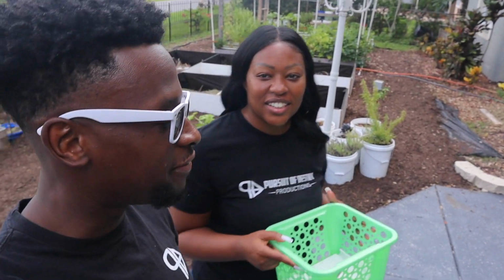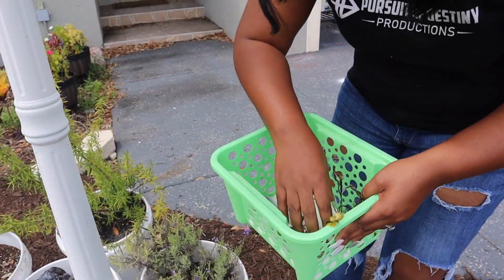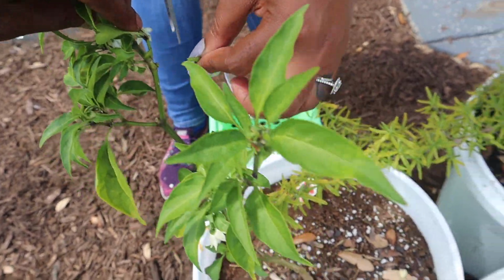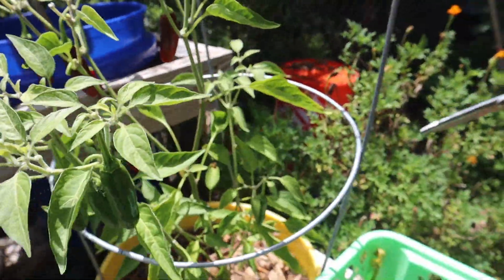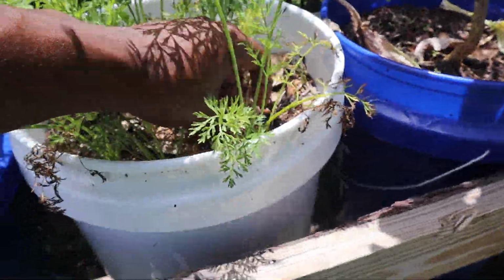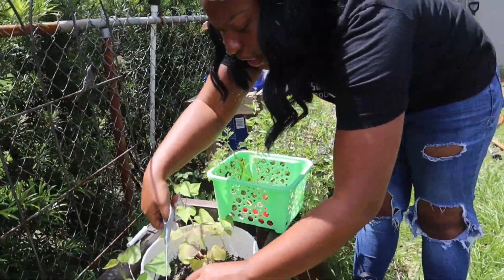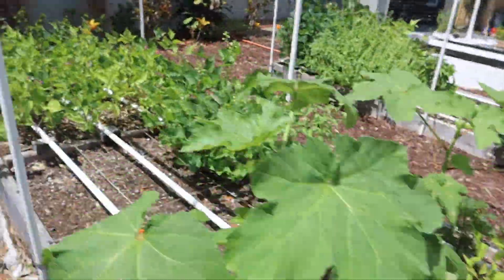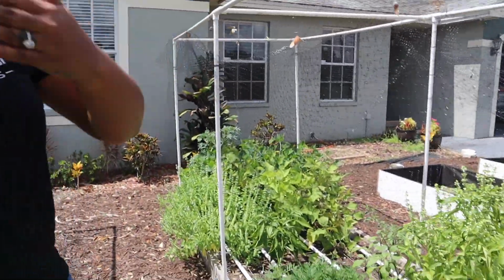Summer Garden Harvest l How to Harvest Vegetables l HUGE ANNOUNCEMENT AT THE END l GWM l Raised Beds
It's harvest time!! Walk with us as we harvest from our first yard garden!!